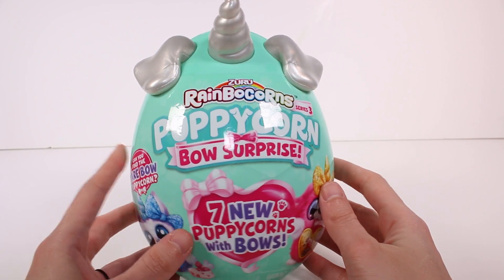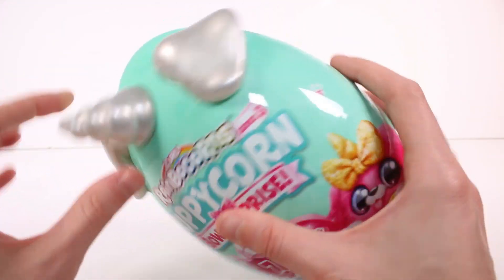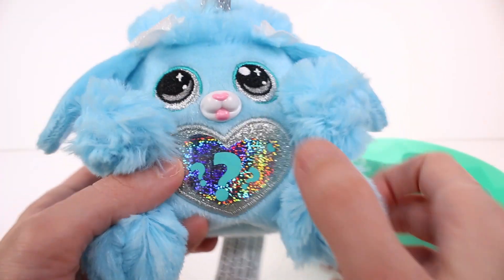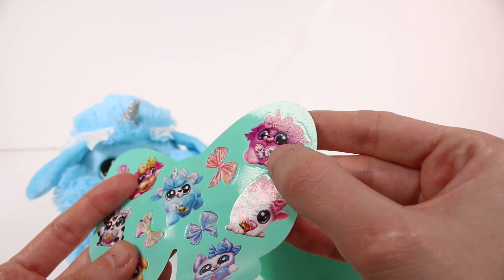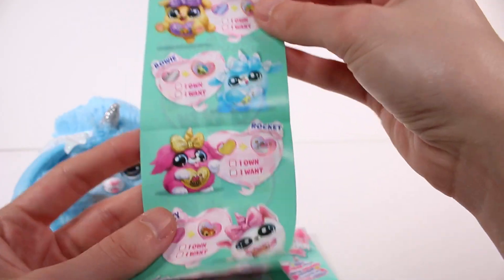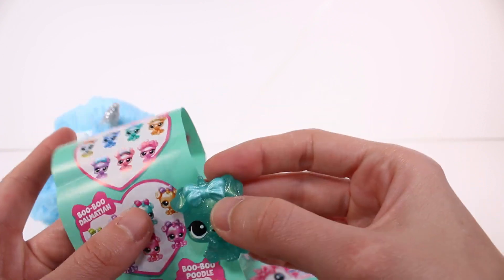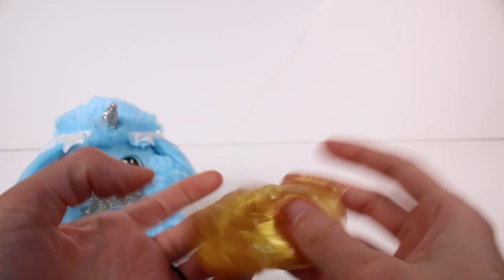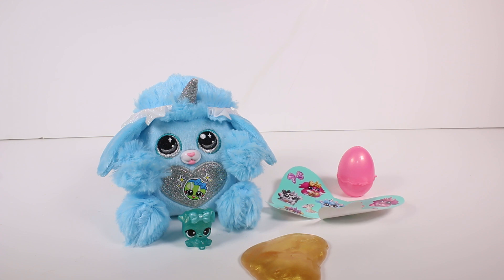Zuru Rainbocorns Series 3 Puppycorn Bow Surprise Unboxing Review